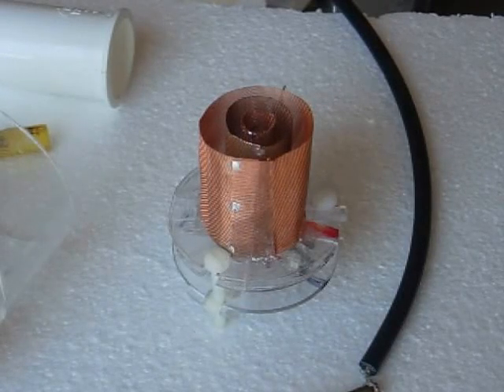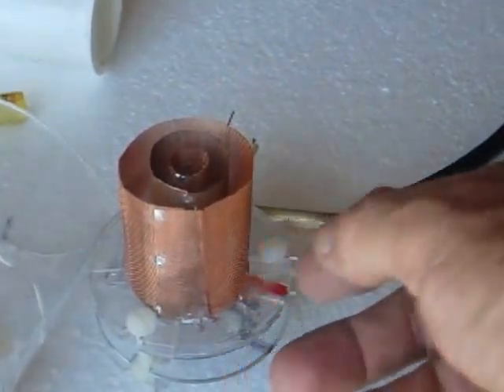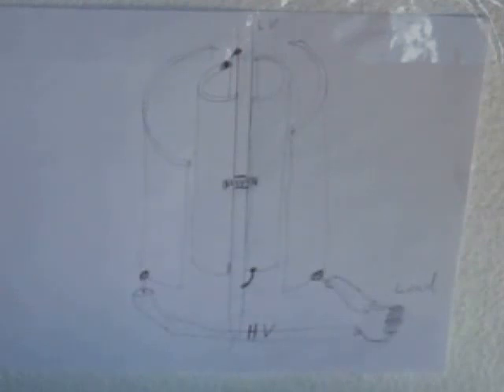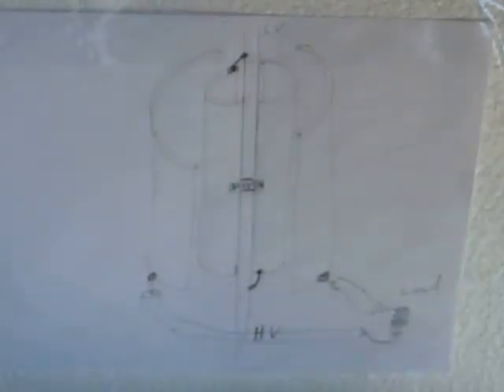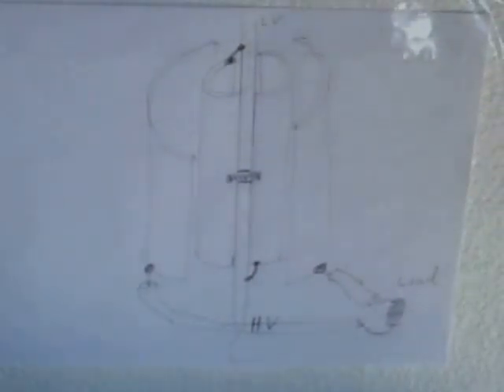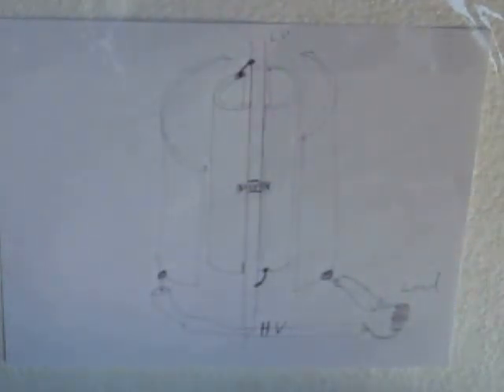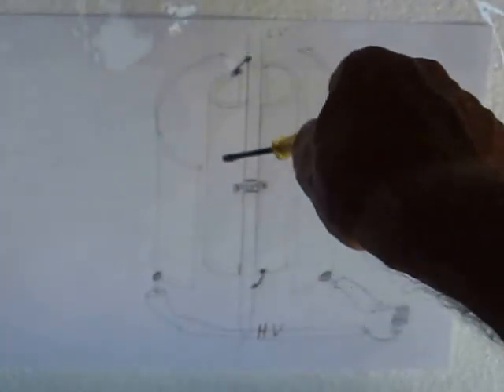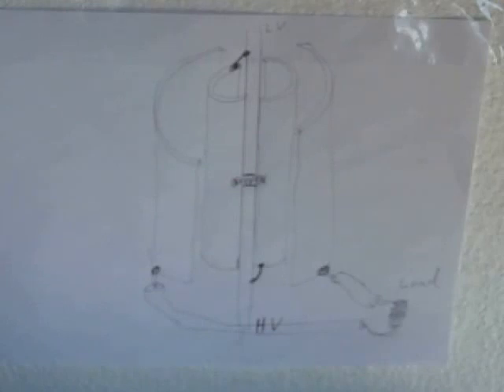Don Smith #63 new gray tube done plus drawing of Tesla Hairpin tube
Description  I tried testing the circuit with diode cathode towards the spark gap and got no arcing what so ever even up to 5kv.  when I placed the diode per gray patent spark gap worked fine.

I believe that the flash occurs when the load capacitor reaches a critical value and uses the arc from the HV anode Capacitor to create the flash.   As the HV capacitors voltage drops below the load capacitors voltage the event occurs.  I would emagine that their is an oscillation between the two capacitors as they very quickly balance their energy level.    the power in the motor coil is only that which exists stored in the load capacitor.  Arcing from the low voltage and high voltage anode's charge the load capacitor,  I don't believe their is an flow through the Low Voltage anode reversed diode.  you probably can disconnect the Low voltage anode altogether.